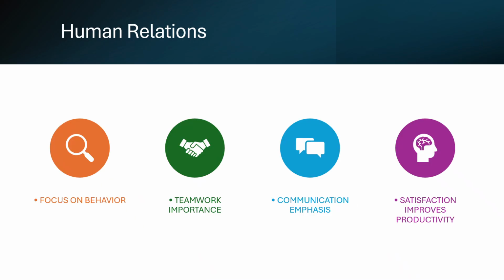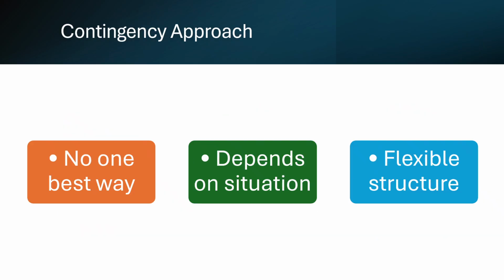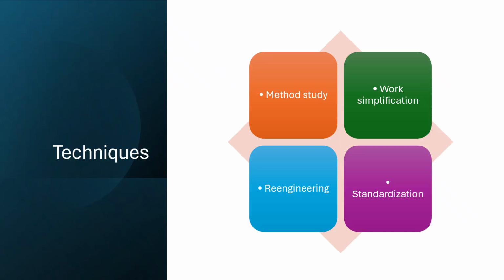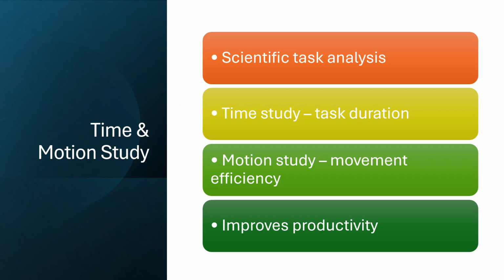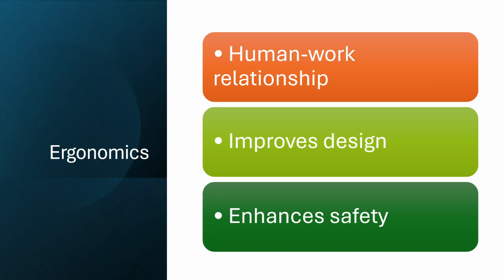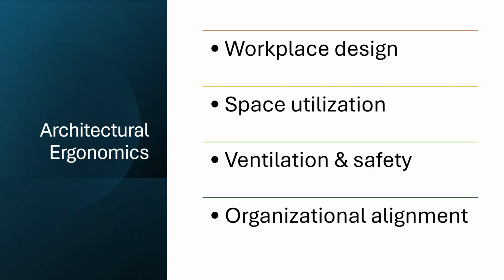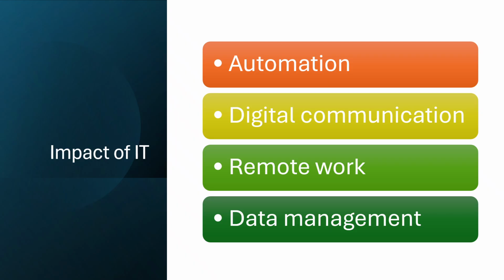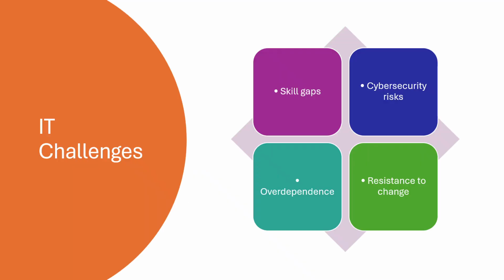MMPC001 5 Organizing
MMPC001_5_Managerial Processes-I_Organizing
Learn the concept of management